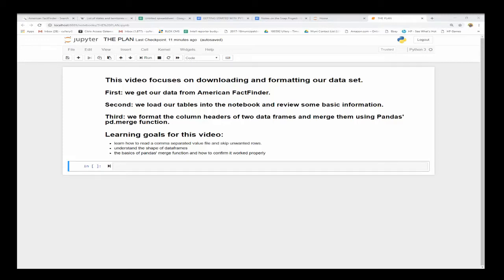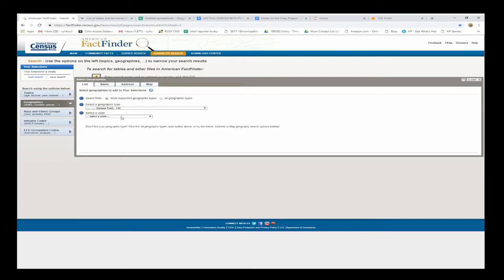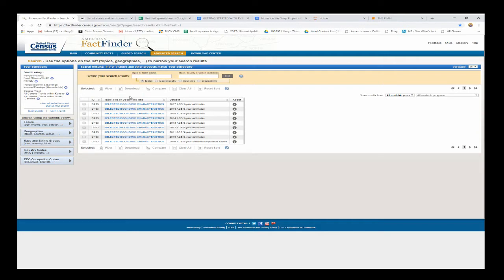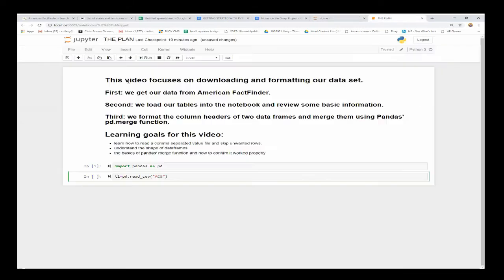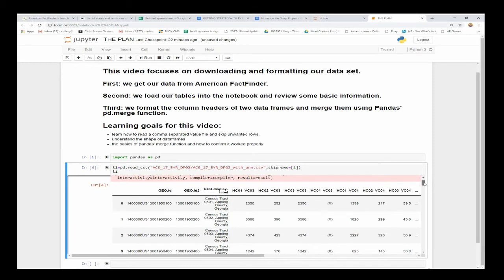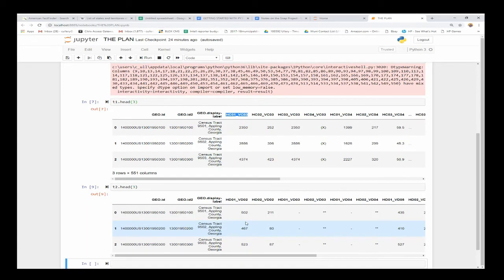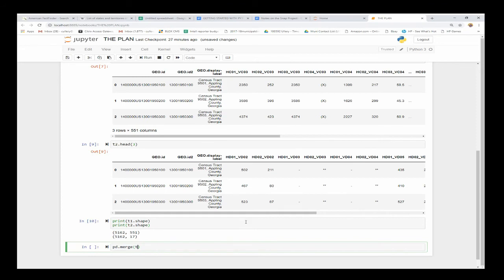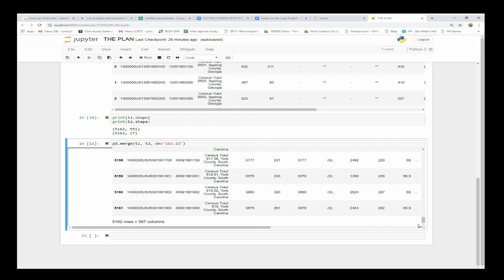Python in the Newsroom: Read and merge Census data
In this video, we download, read in and merge two sets of census data for five states chosen at random.
This is the first of two videos on cleaning and preparing data for an analysis of U.S. Census poverty data - what I'm calling the SNAP Project.
If you have any trouble finding the data, I've put both tables on my github here: